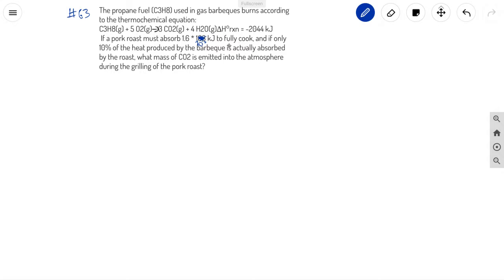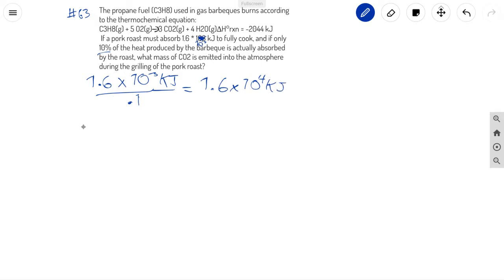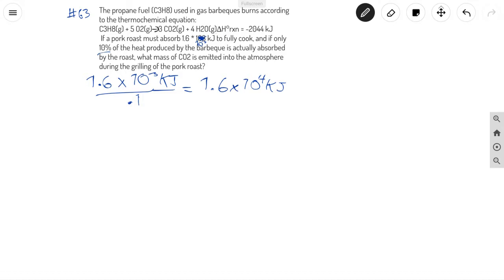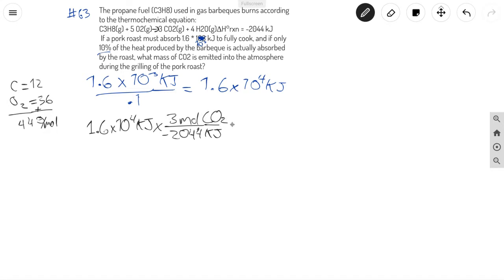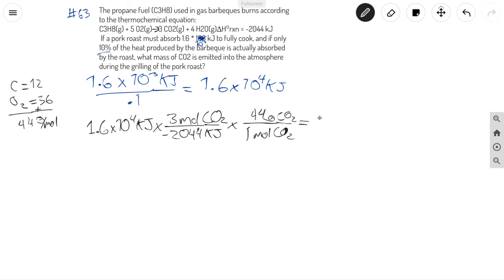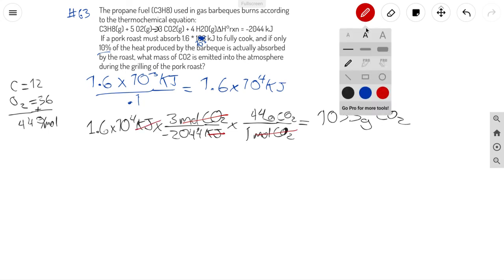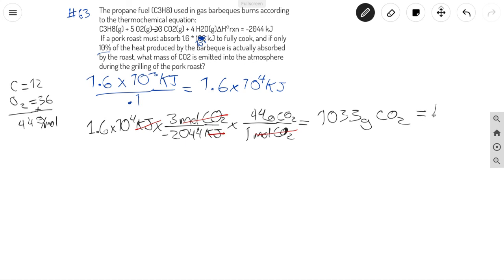Ch 7 #63 Thermochemistry Chemistry a Molecular Approach Nivaldo J. Tro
The propane fuel (C3H8) used in gas barbeques burns according
to the thermochemical equation:
C3H8(g) + 5 O2( ) = 3 CO2(g) + 4 H2O(g) ∆H°rxn = -2044 kJ
 If a pork roast must absorb 1.6 * 10^3 kJ to fully cook, and if only
10% of the heat produced by the barbeque is actually absorbed
by the roast, what mass of CO2 is emitted into the atmosphere
during the grilling of the pork roast?